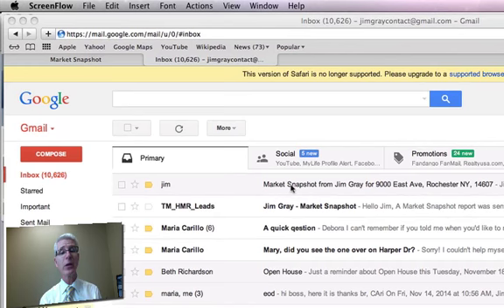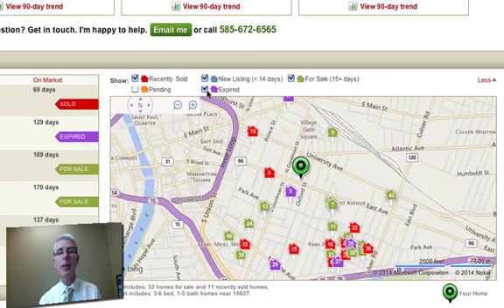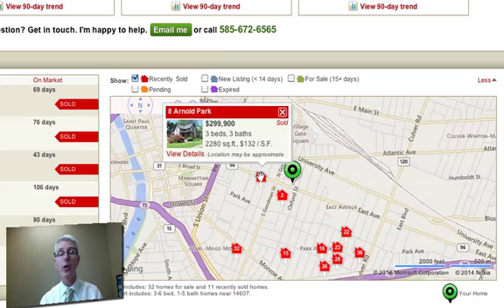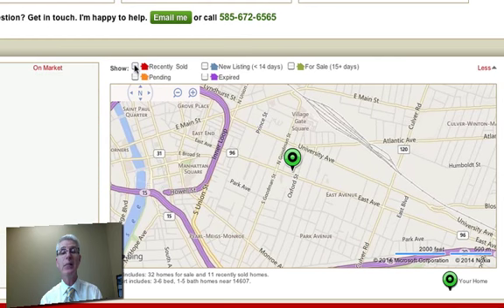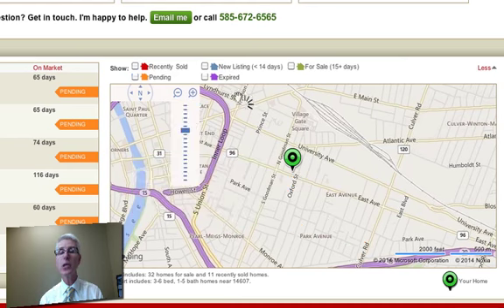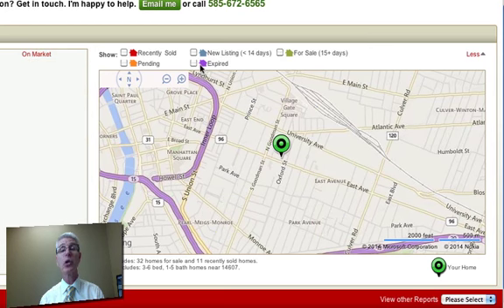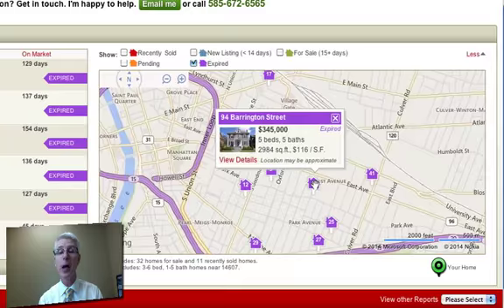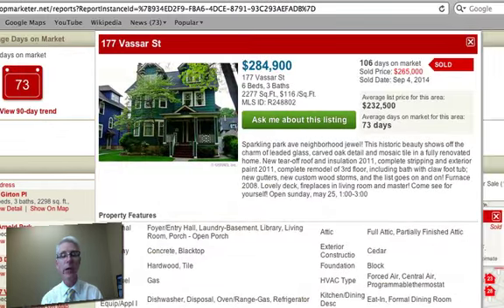Jim Gray's Market Snap Shot Tutorial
Now you never have to guess what home prices are in your neighborhood.  Get real-time access to all solds and listing prices of the homes around you.  Jim Gray gives you a quick overview on how to use this powerful tool.